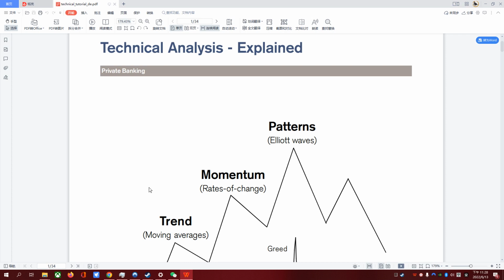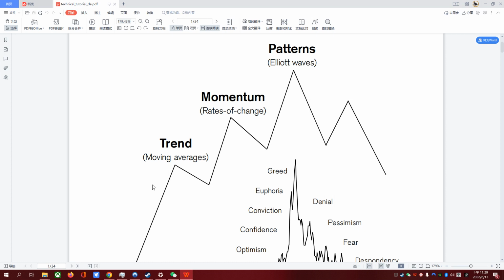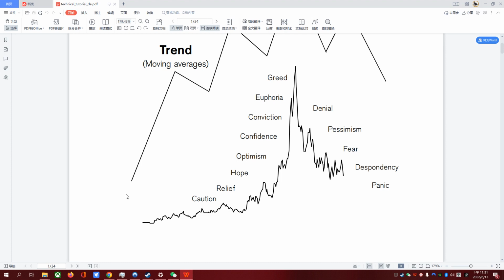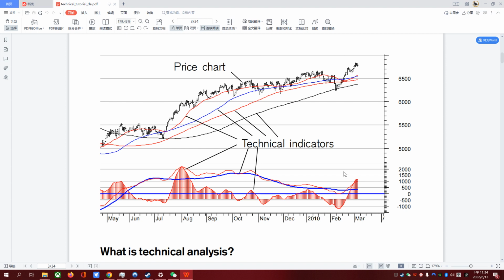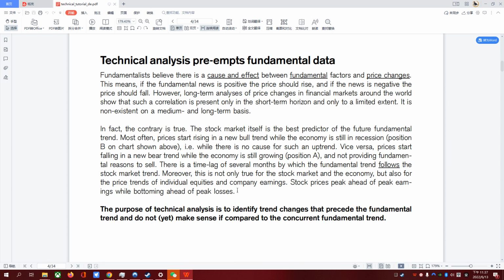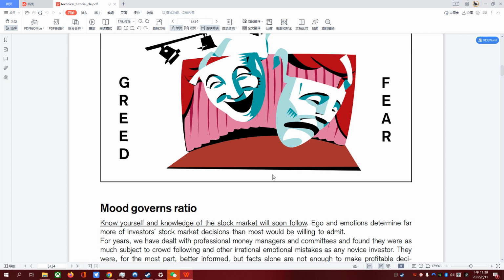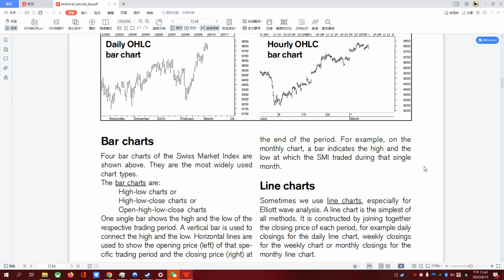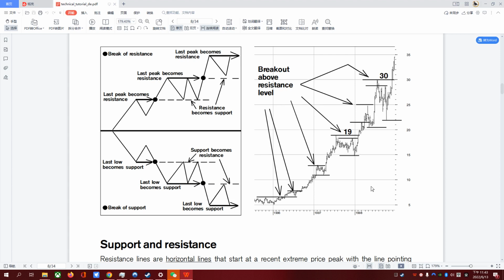Truly Beginner's Guide of TECHNICAL ANALYSIS | EP01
In this video series, I will cover all the essential information on adequately applying technical analysis in your trading.